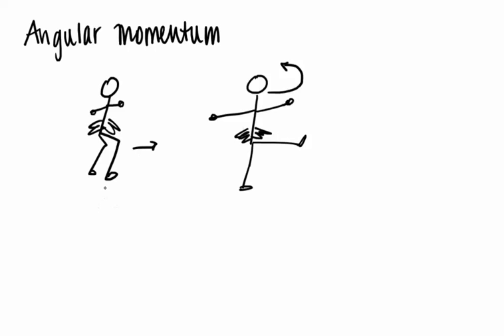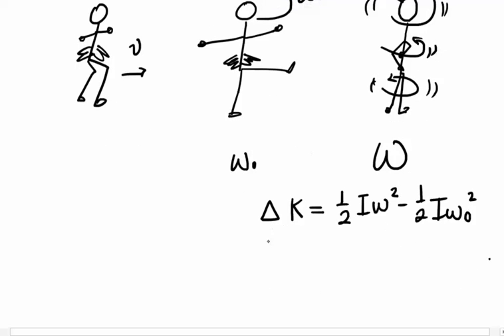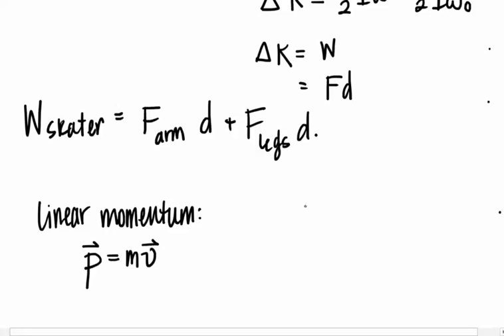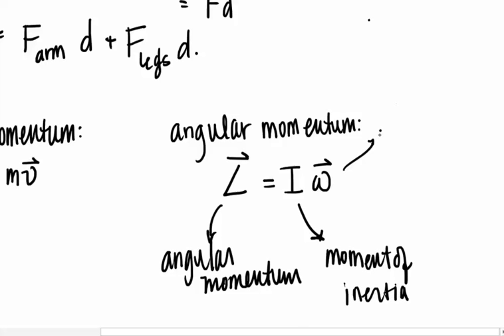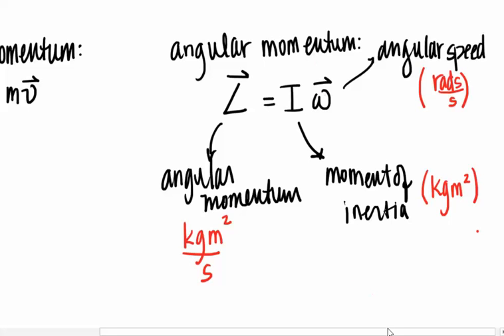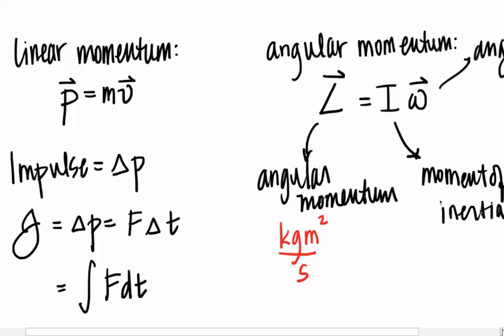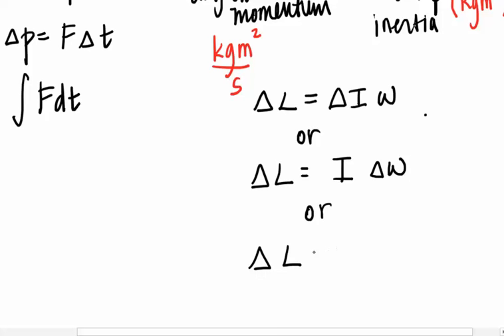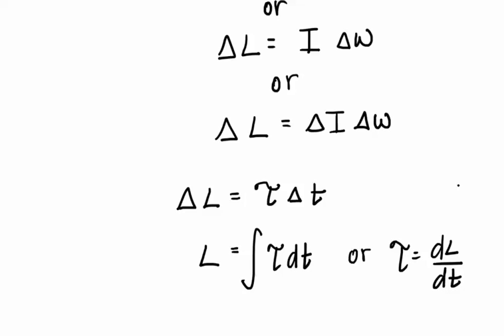APPC Angular Momentum